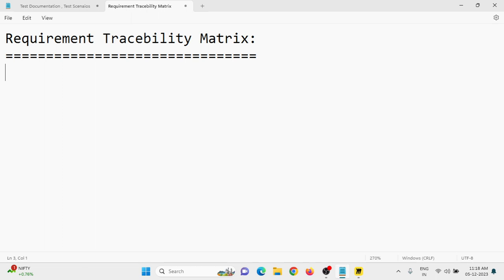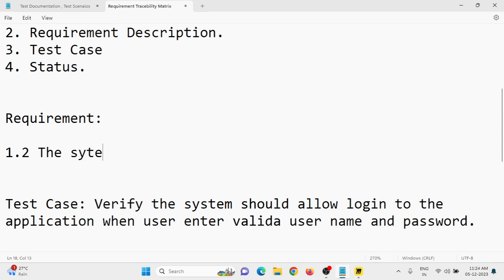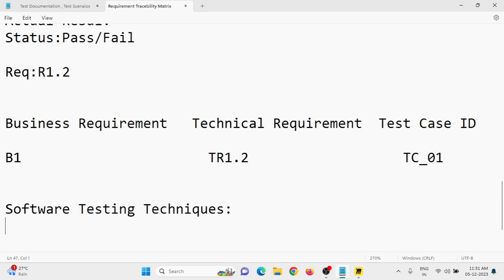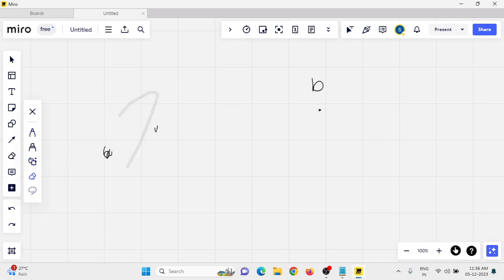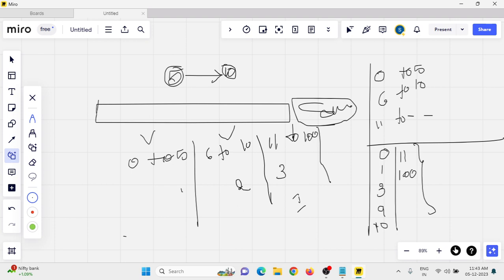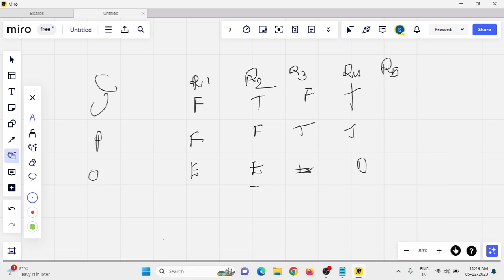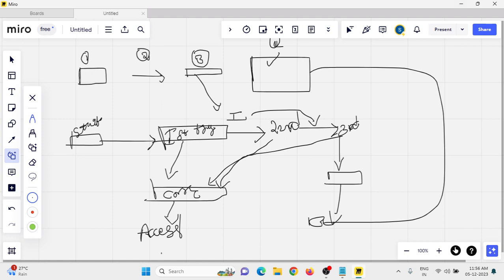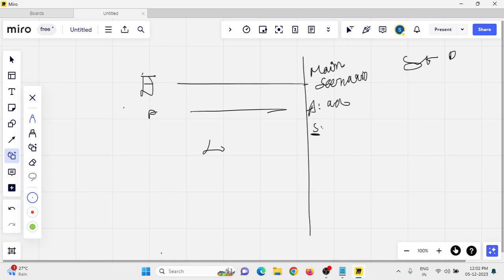Mastering Software Testing Techniques | RTM Explained | Software Testing Tutorial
Welcome to our comprehensive software testing tutorial series! In this episode, we delve into the robustness of the Requirement Traceability Matrix (RTM) in software testing. Learn how RTM serves as a critical tool in software development, aiding in the alignment between requirements and test cases. We'll cover the essence of RTM, its significance, implementation strategies, and practical examples to help you grasp its importance in ensuring high-quality software. Join us on this learning journey to master software testing techniques and enhance your testing expertise! If you're passionate about software quality assurance and testing, this video is a must-watch.